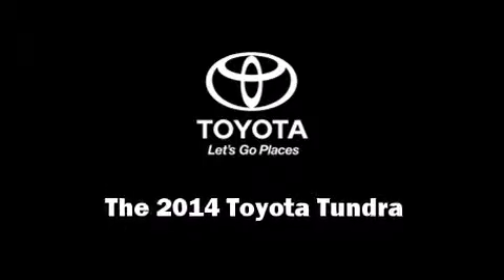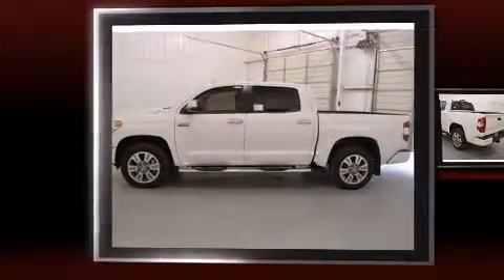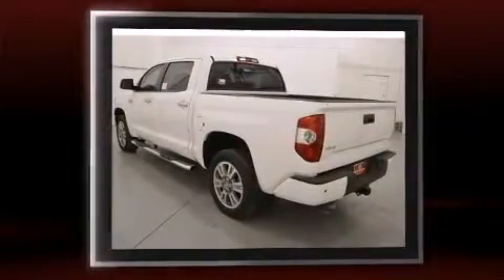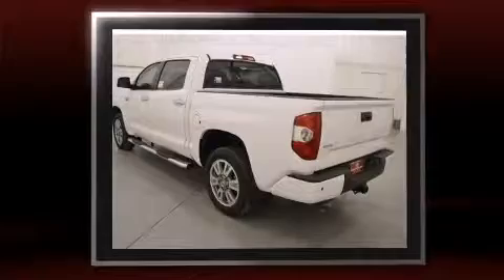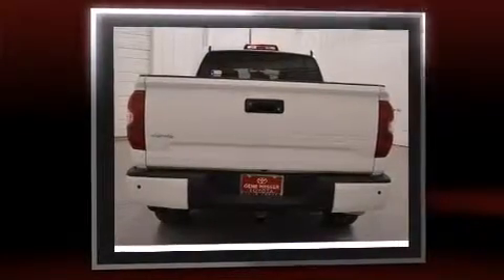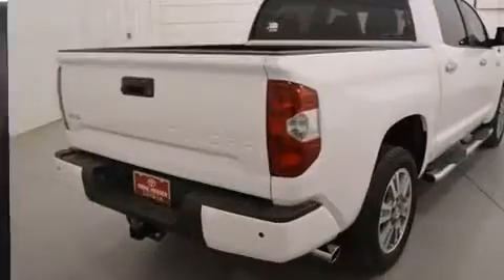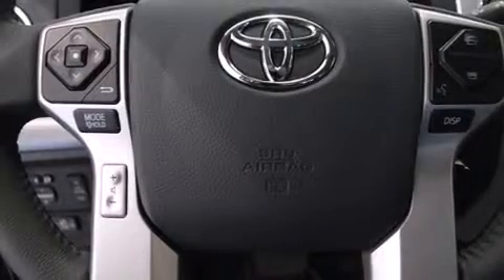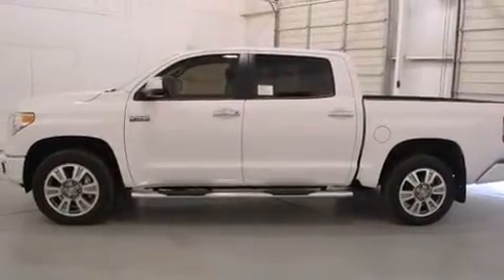2014 Toyota Tundra 4x4 in Lubbock, TX 79407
Step into the 2014 Toyota Tundra. This 4 door, 5 passenger truck offers the features and options for which you've been searching. Under the hood you'll find an 8 cylinder engine with more than 350 horsepower, providing a smooth and predictable driving experience. Well tuned suspension and stability control deliver a spirited, yet composed, ride and drive A wealth of standard features means that you no longer have to sacrifice. Like heated seats, front and rear reading lights, a built-in garage door transmitter, an automatic dimming rear-view mirror, a blind spot monitoring system, automatic dimming door mirrors, skid plates, and power seats. Features such as automatic climate control and leather upholstery prove that economical transportation does not need to be sparsely equipped. For drivers who enjoy the natural environment, a power moon roof allows an infusion of fresh air. Audio features include a CD player with MP3 capability, steering wheel mounted audio controls, and 12 speakers, providing excellent sound throughout the cabin. Passenger security is always assured thanks to various safety features, such as: head curtain airbags, front SIDE impact airbags, traction control, brake assist, a security system, and 4 wheel disc brakes with ABS. We know that you have high expectations, and we enjoy the challenge of meeting and exceeding them! Stop by our dealership or give us a call for more information.